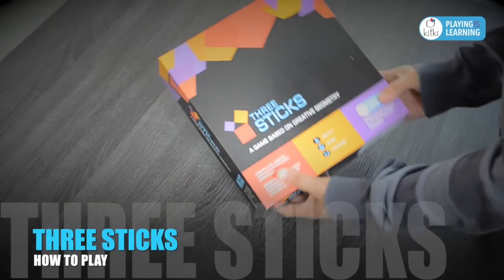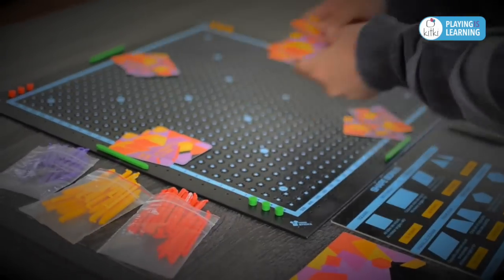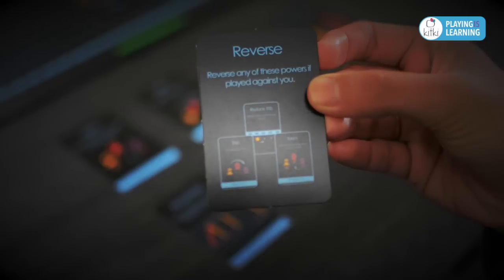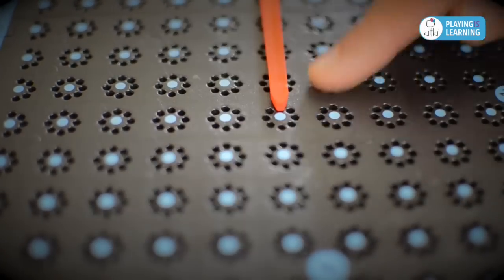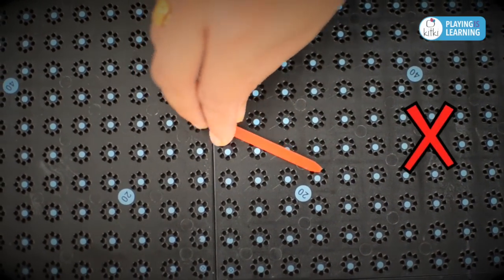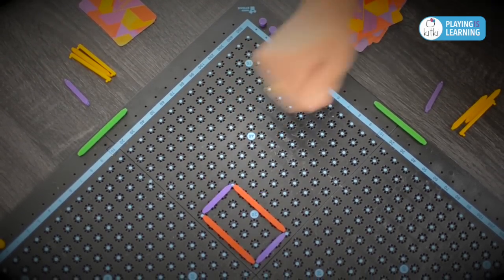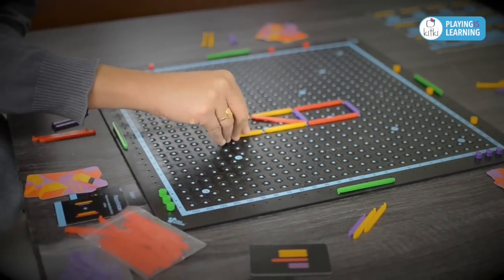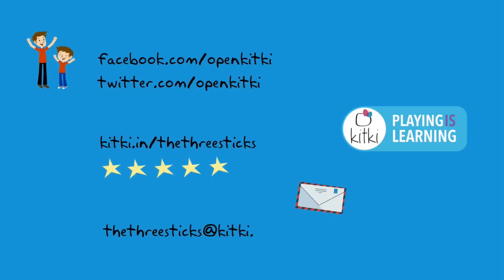Three Sticks: How to Play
Learn how to play Three Sticks within 10 minutes.

Three Sticks is a creative board game that is based on the principles of geometry. The game was conceptualised by Kitki, where Playing Is Learning. At Kitki, we design board games that are a lot of fun by themselves, but at the same time, are set in an educational context.